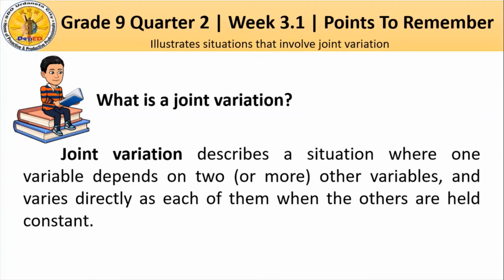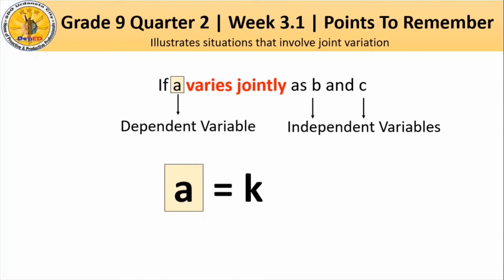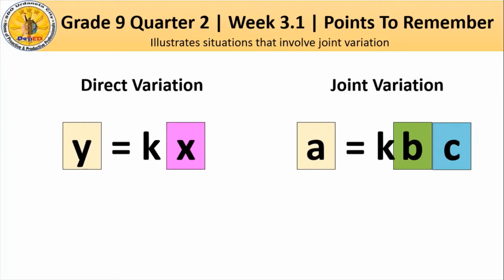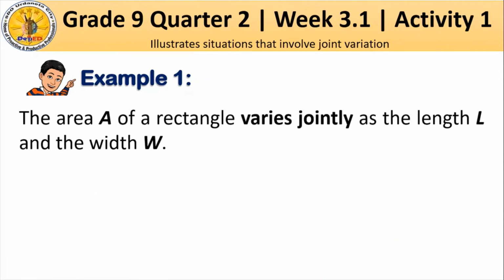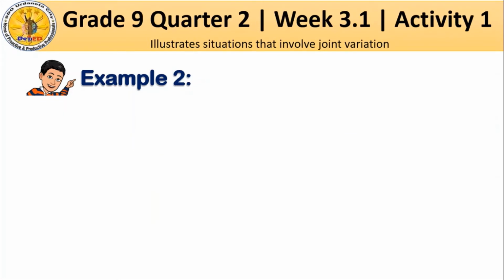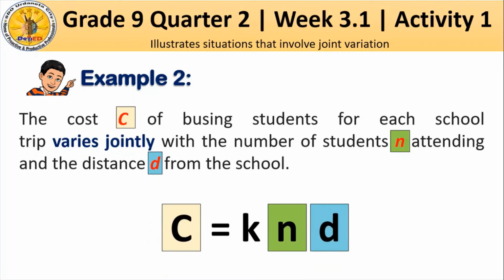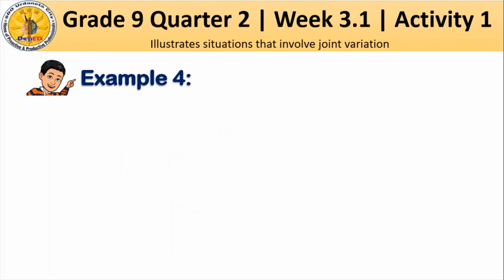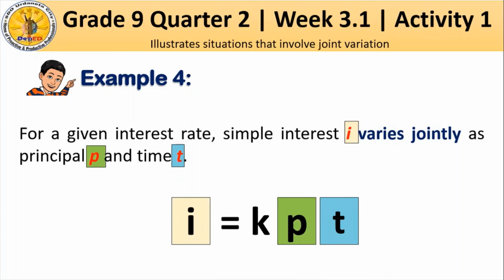Quarter 2 Grade 9 Week 3.1 Points To Remember & Activity 1